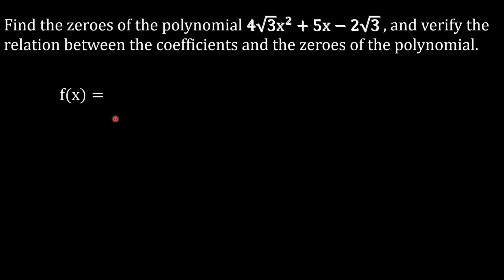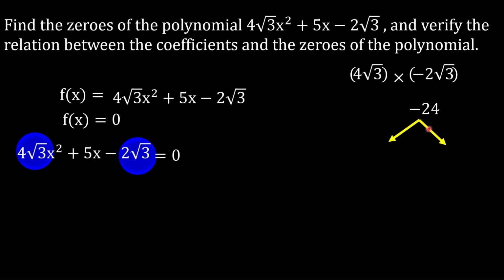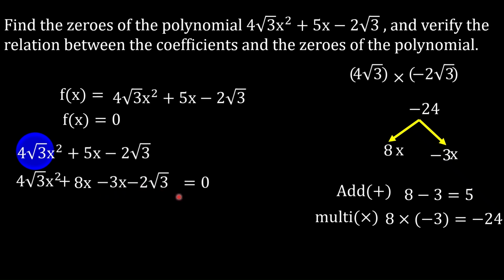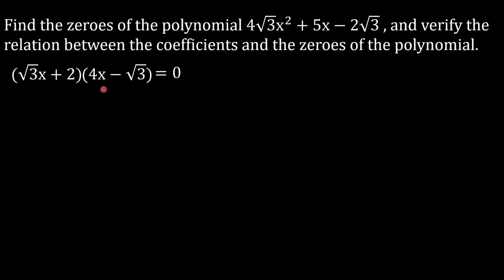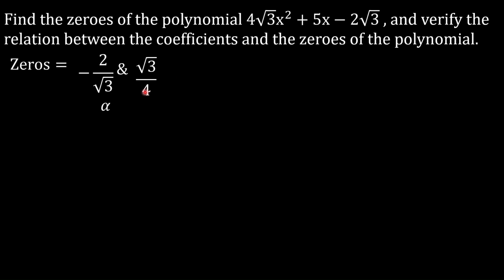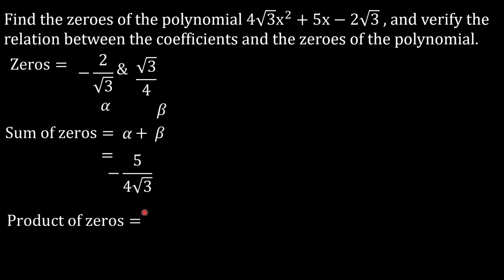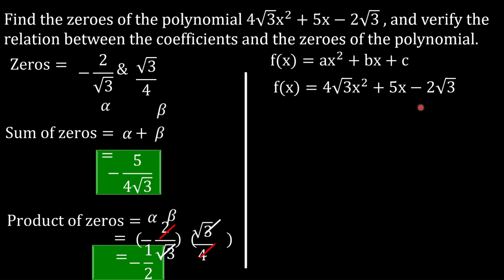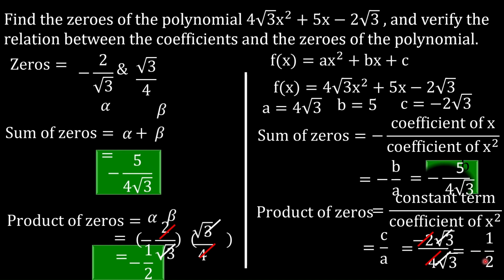Find the zeroes of the polynomial 4√3 x^2+5x−2√3 , and verify the relation between the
Find the zeroes of the polynomial 4√3 x^2+5x−2√3 , and verify the relation between the coefficients and the zeroes of the polynomial.
10 NCERT Maths/Polynomial /RD sharma/example-4